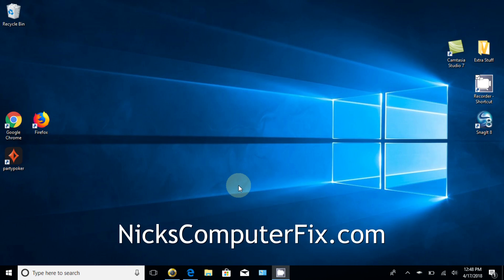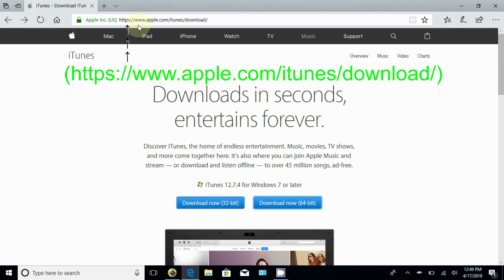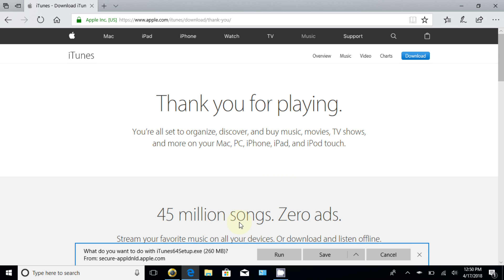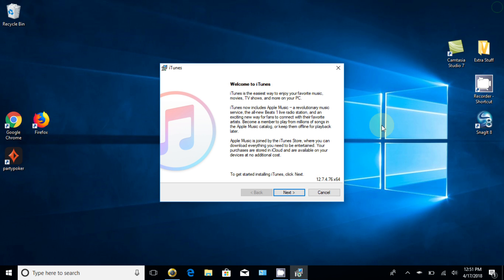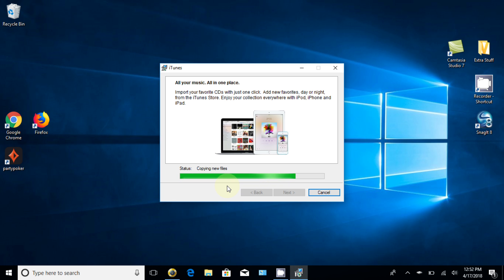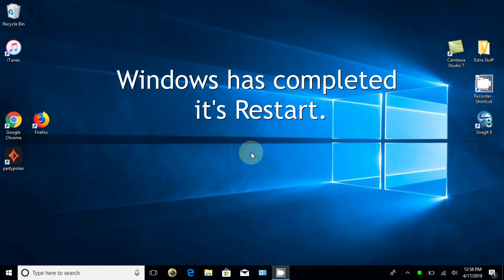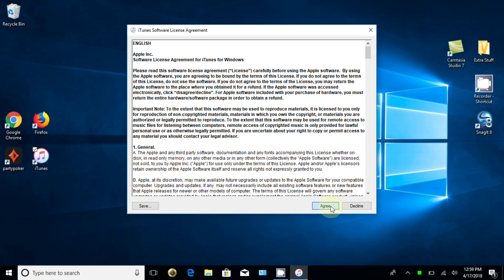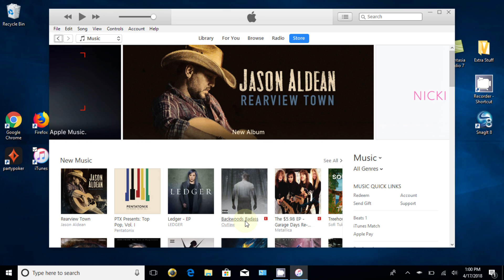How to download iTunes to your computer and iTunes Setup - Latest Version 2018 - Beginners Video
See how to download iTunes to your computer, free and easy. In this video tutorial you will learn how to download iTunes to your computer Windows 10. Installing iTune on PC or Laptop computer is pretty straight forward and easy. The video steps seen in this video are easy to understand and follow if you want to learn how to download iTunes and install iTunes fast and easy.

IMPORTANT NOTES:
1) For Windows 7 you download from Apple website.
2) For Windows 8.1 and Windows 10 you are directed to download
from Microsoft Windows Store. Don't worry iTunes is free to download from both places.